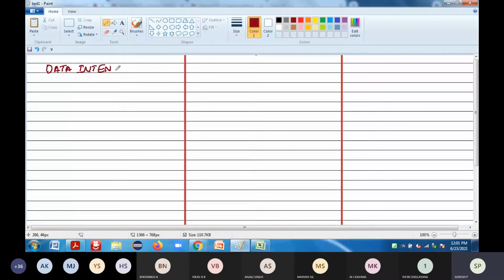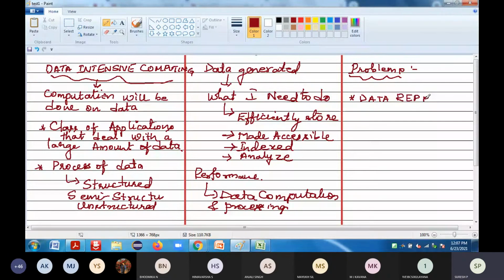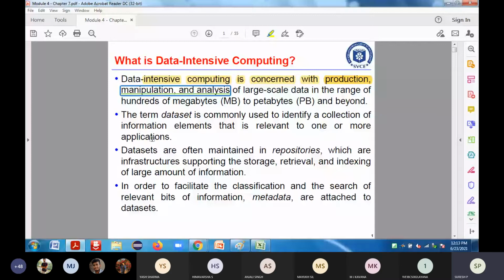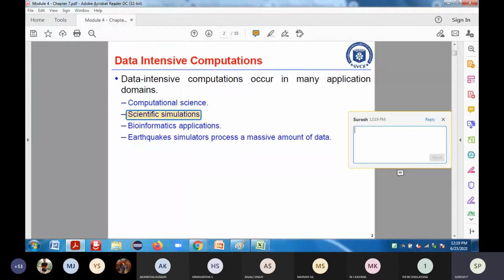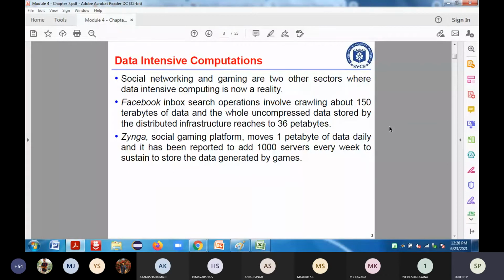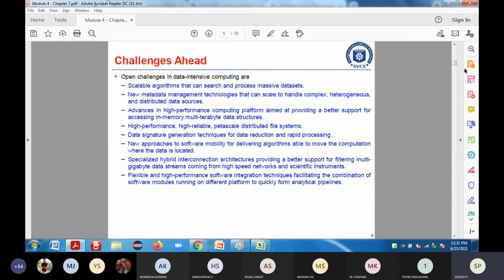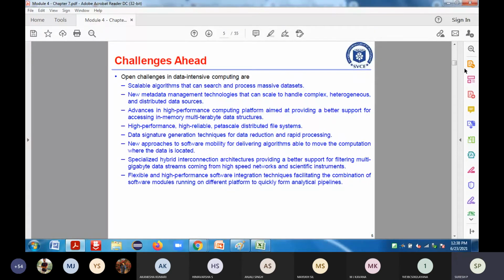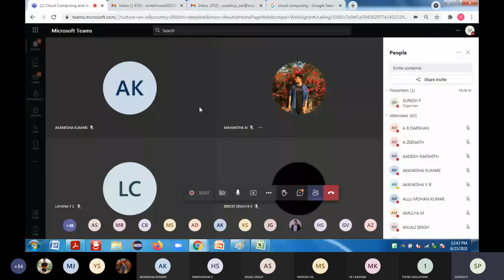Cloud Computing and its Applications - Data Intensive Computing